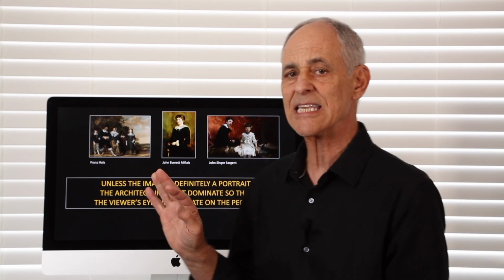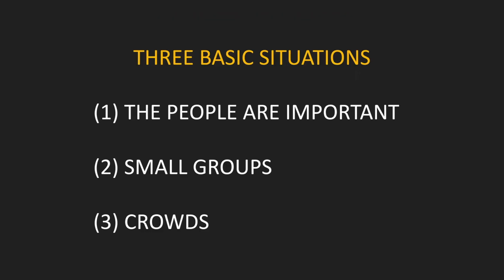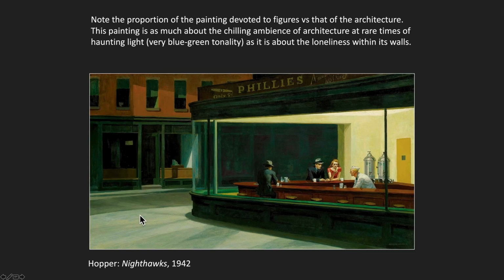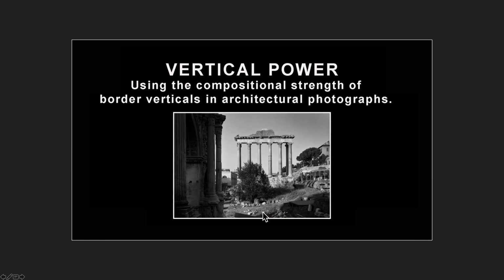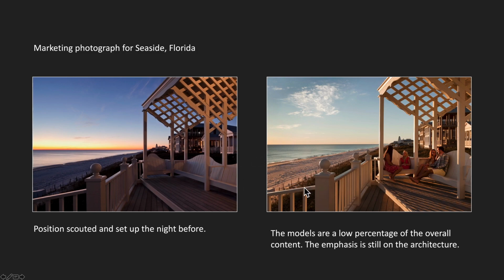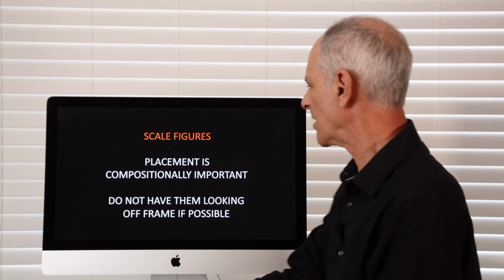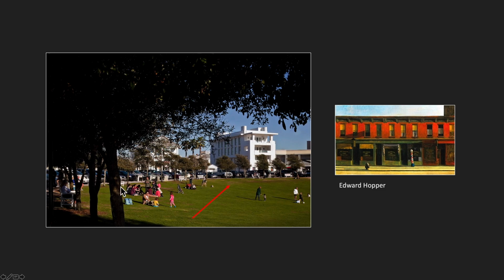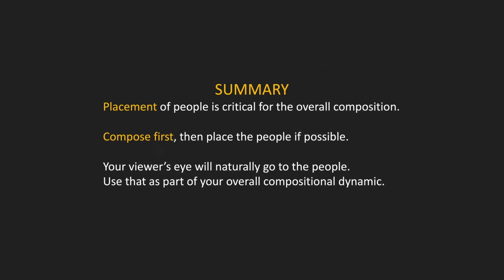Positioning People in your Architectural Photographs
The compositionally correct placement of people in your architectural photographs requires pre-visualization, planning, cooperation, and some luck.

A Complete Guide to the History, Practice and Techniques of Architectural Photography and Composition.
360 pages, over 300 photographs contained in this e-book.
Everything you need to start your own architectural photography practice or master your existing skillset.